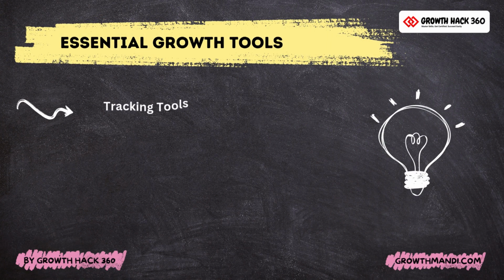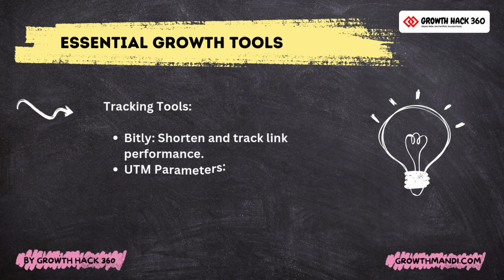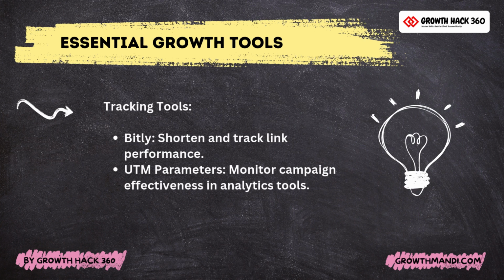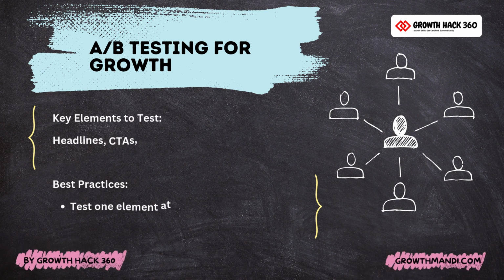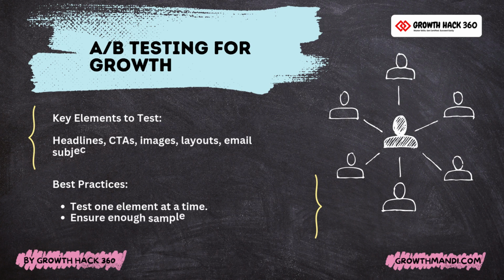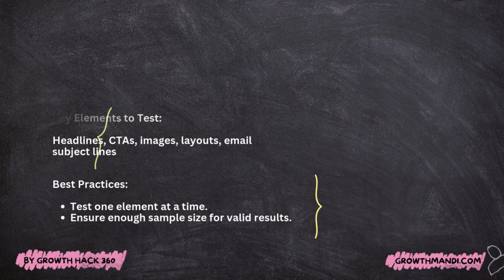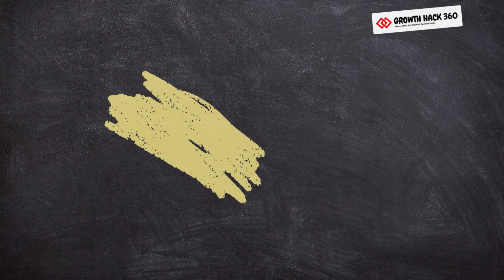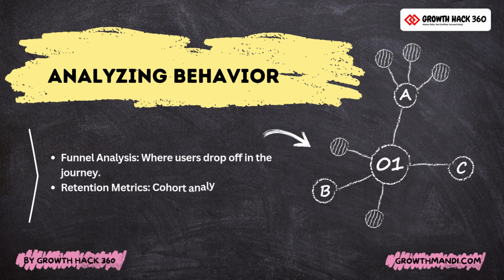[English - Module 2] 📘 Growth Hacking Full Course with Certificate | Complete Free Course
Welcome to the Growth Hacking Course (Basic to Advanced) by Growth Mandi – India’s most practical and job-ready Growth Hacking learning experience.

In this video, you’ll learn:
✅ Fundamentals of Growth Hacking
✅ Real-world Growth Hacking strategies
✅ Easy explanations for beginners
✅ Tips to boost rankings, traffic & visibility
✅ How to apply your knowledge with real projects

💼 Enroll in Our Live Professional Courses:
With Certification + Job Support

📜 Certificate of Completion is Available after finishing all modules & mock tests on our Website or Android App